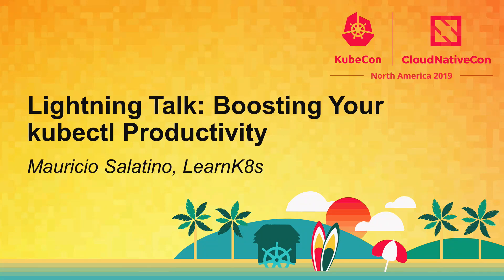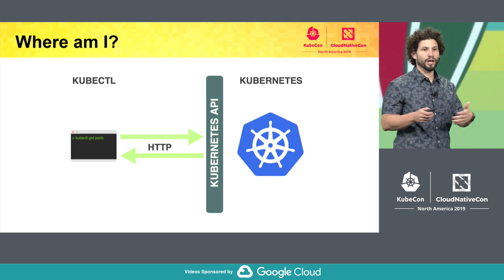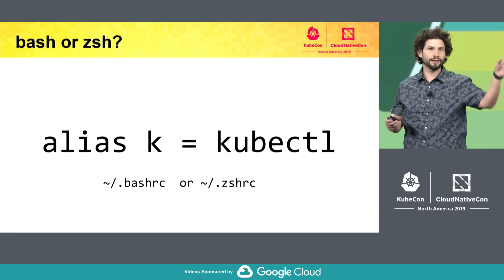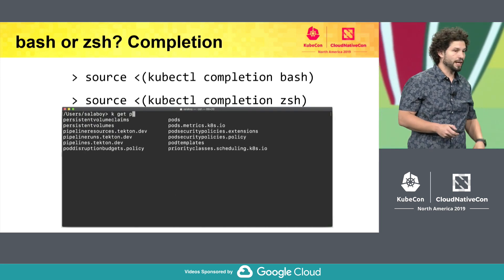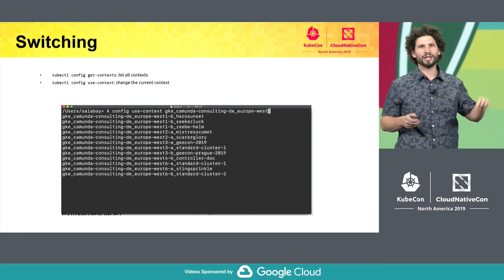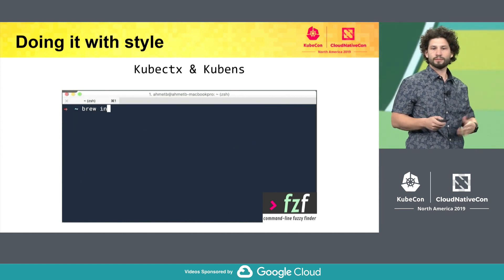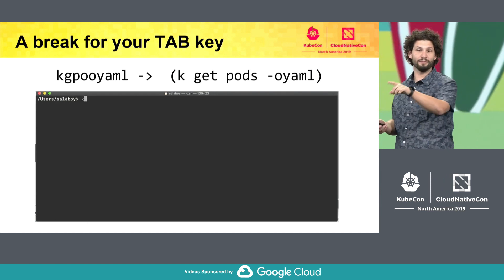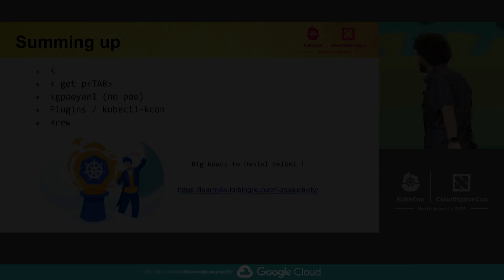Lightning Talk: Boosting Your kubectl Productivity - Mauricio Salatino, LearnK8s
If you work with Kubernetes, then kubectl is probably one of your most-used tools. Whenever you spend a lot of time working with a specific tool, it is worth to get to know it very well and learn how to use it efficiently. The goal of this lighting talk is not only to make your daily work with Kubernetes more efficient but also more enjoyable!